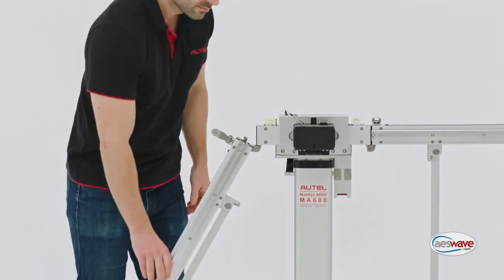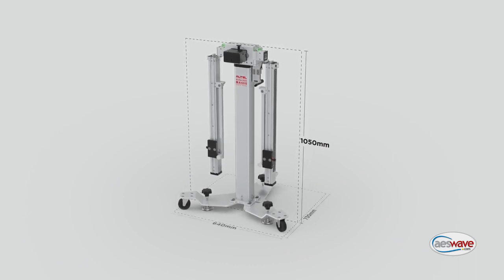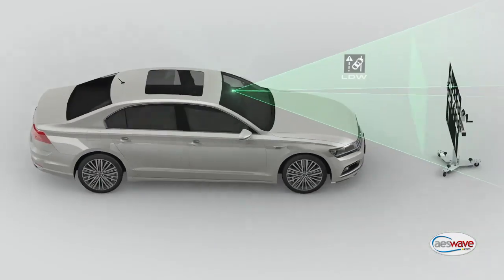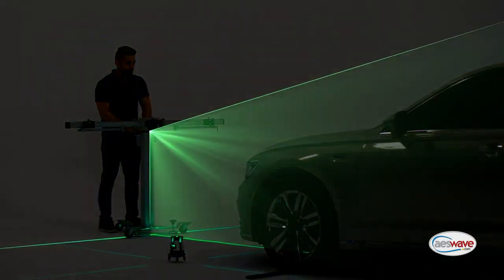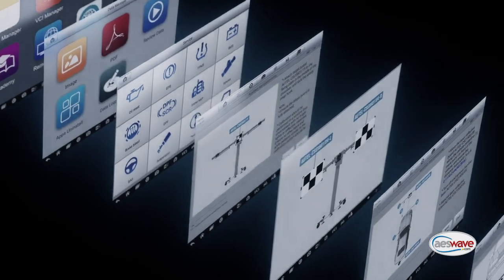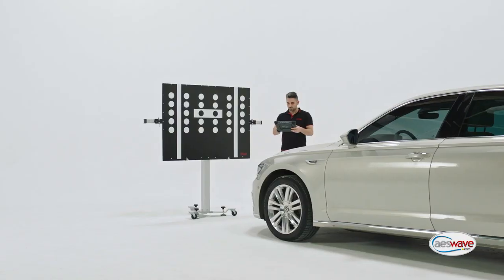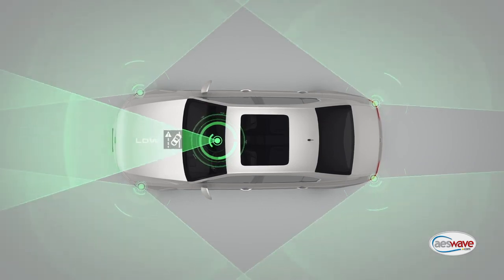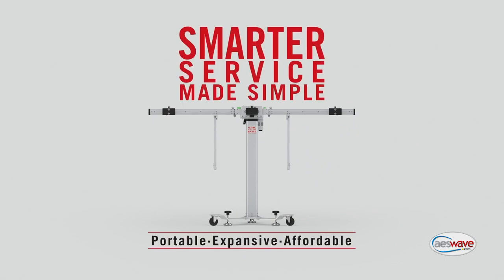MaxiSys ADAS mobile solution — MA600 Introduction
Learn more and lets us help you get started in ADAS